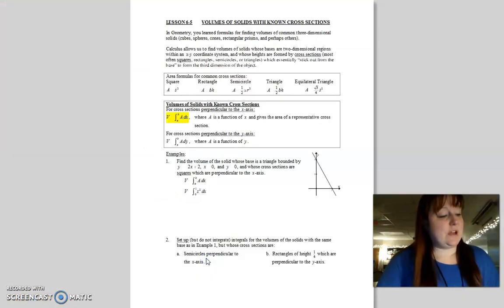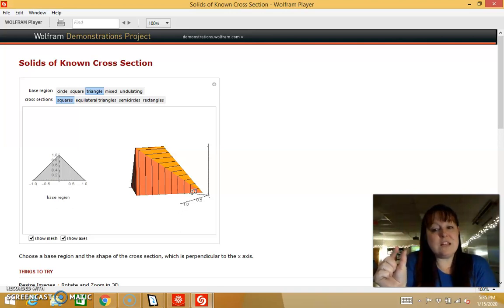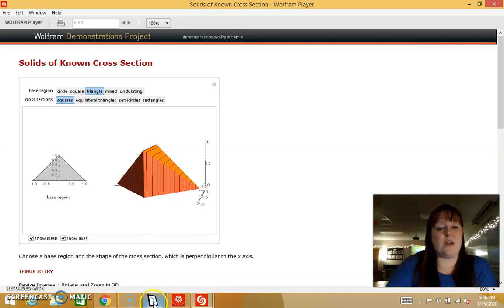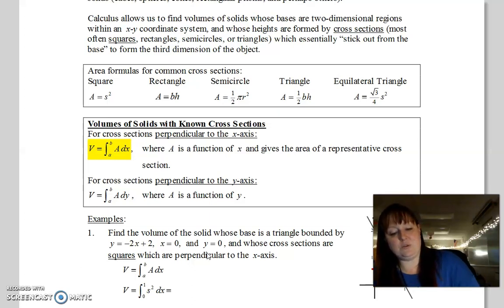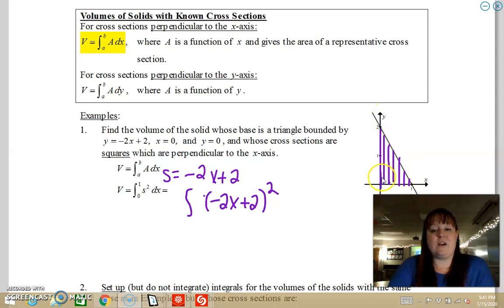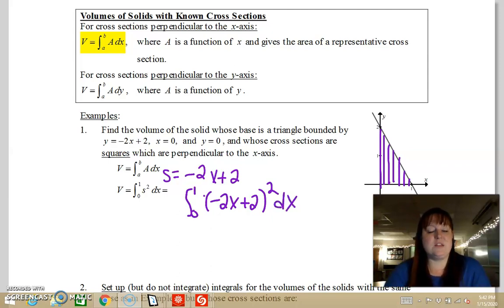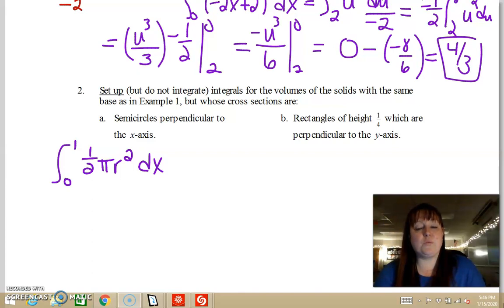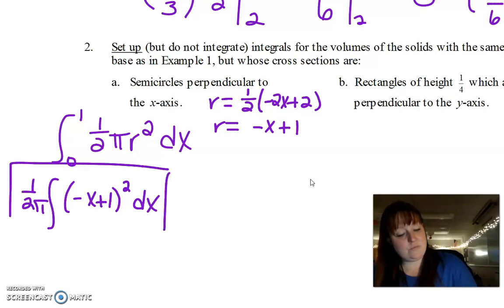AP Calculus 6-5B Volumes of Solids with Known Cross Sections